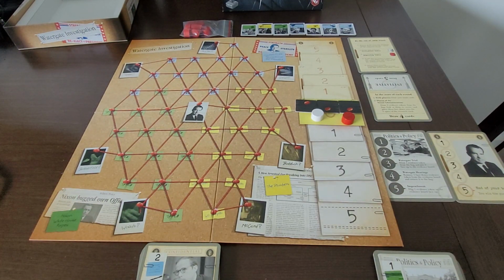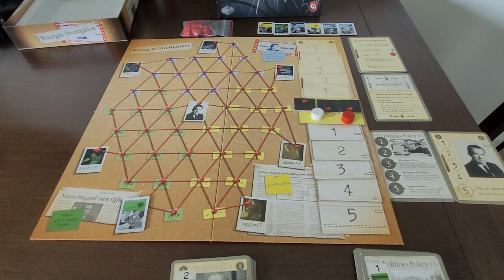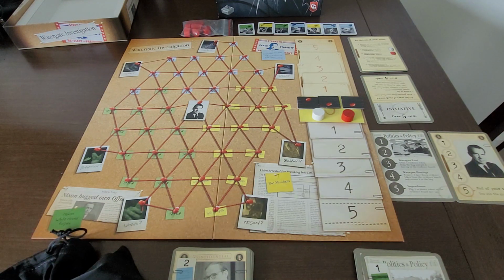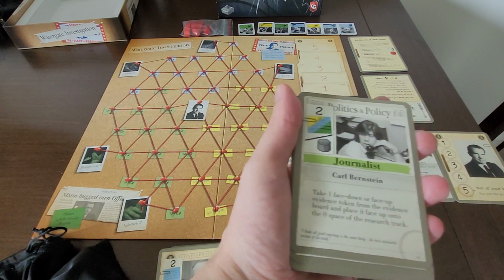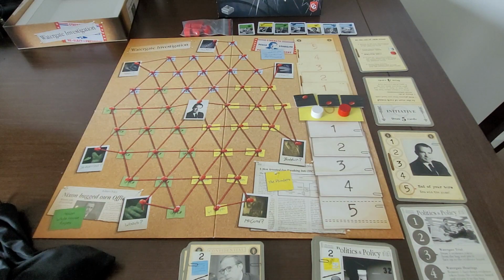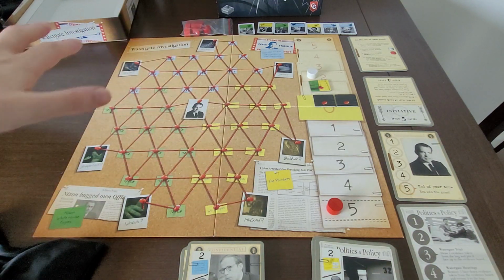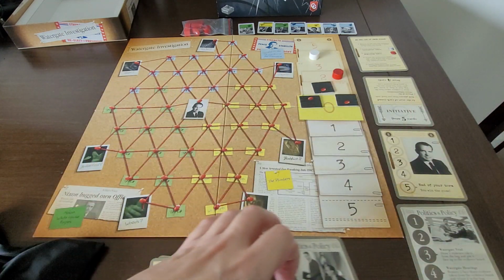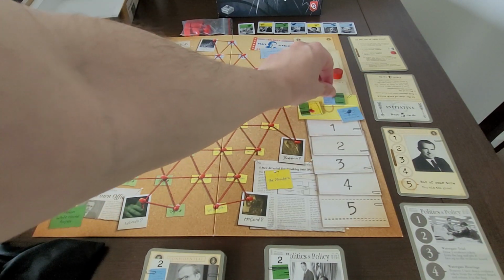Watergate Review (board game)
Review of 2- player strategy board game Watergate